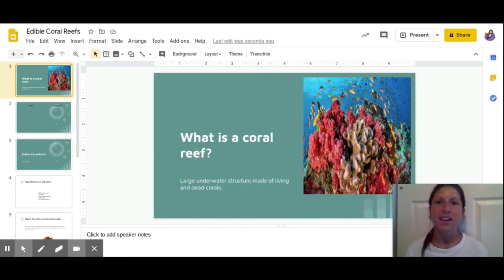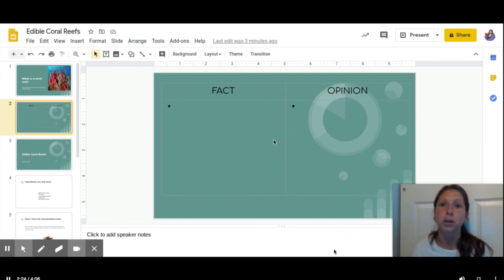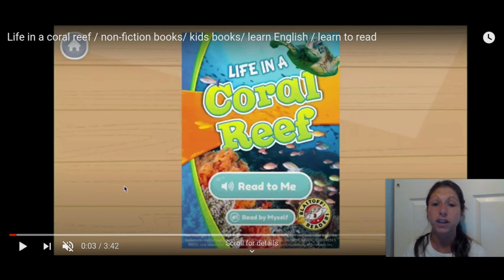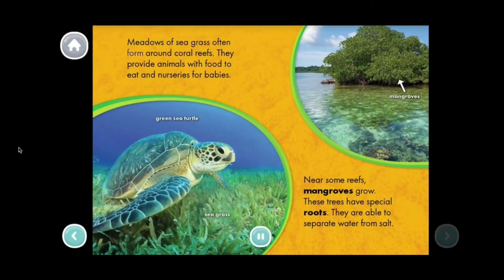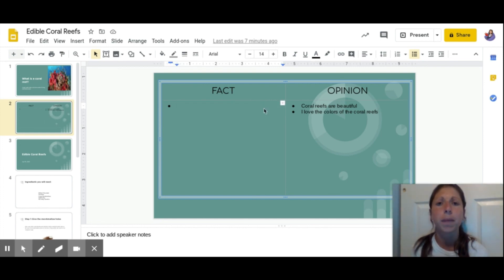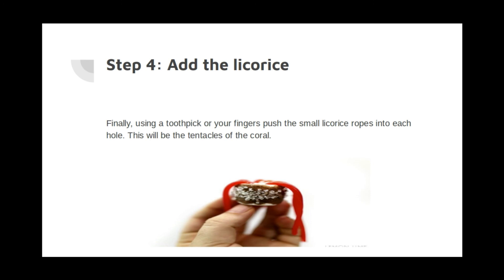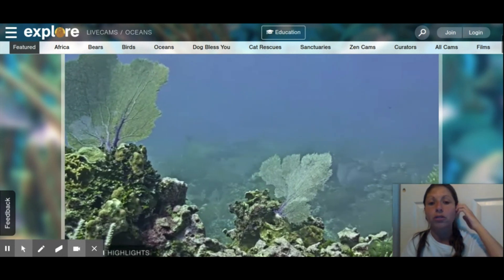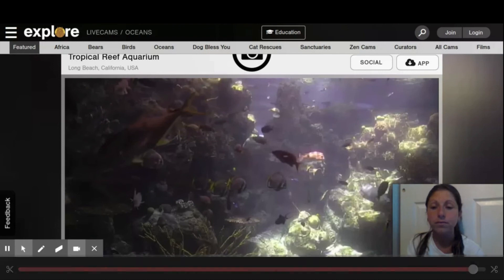Coral Reefs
7/7/20